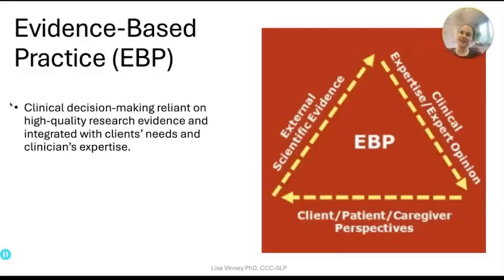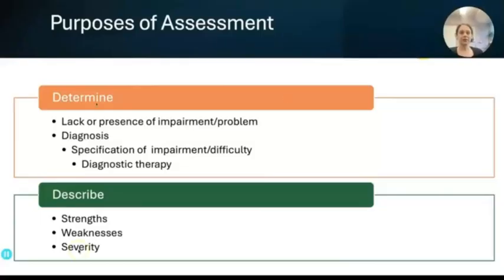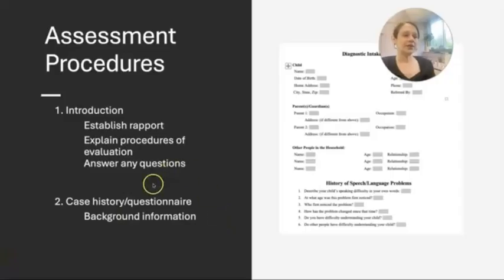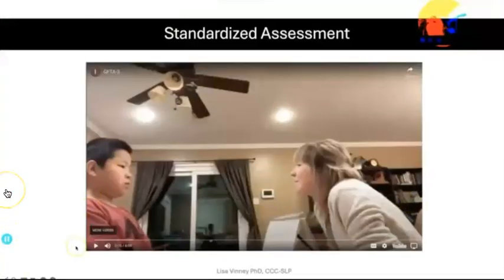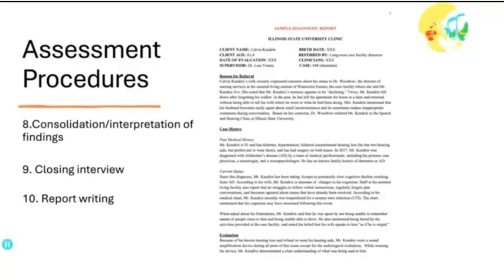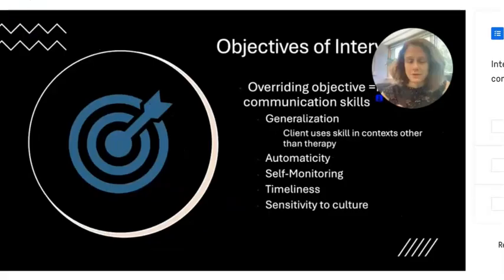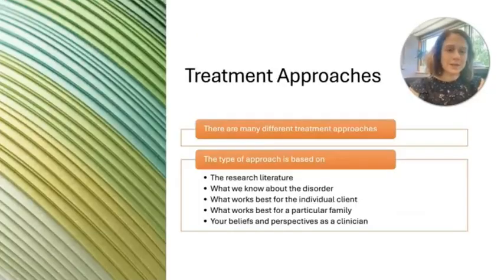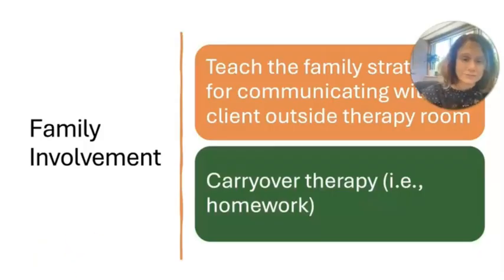1-4_CSD_110_Assessment_&_Treatment